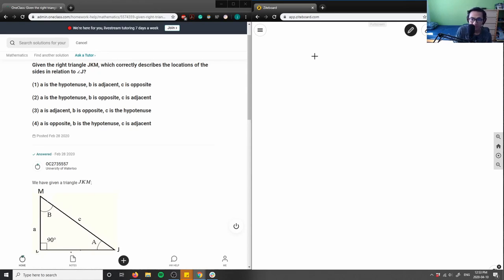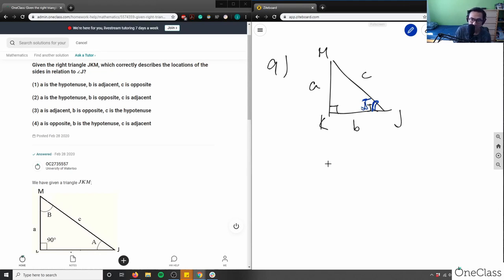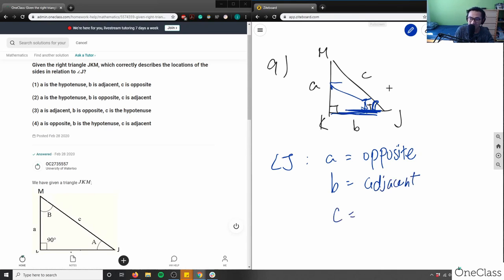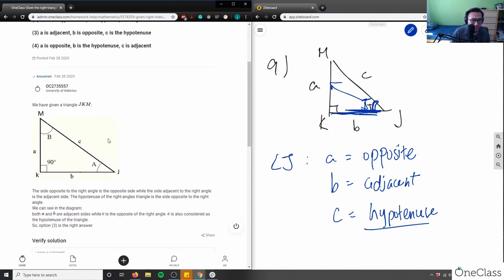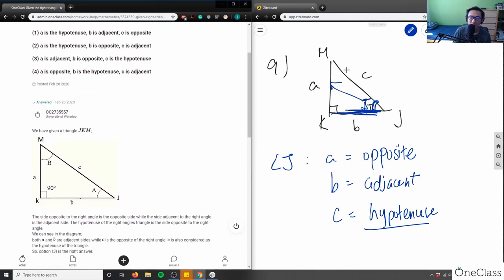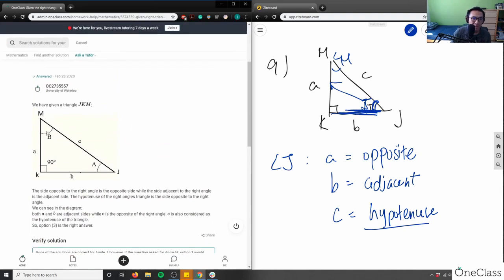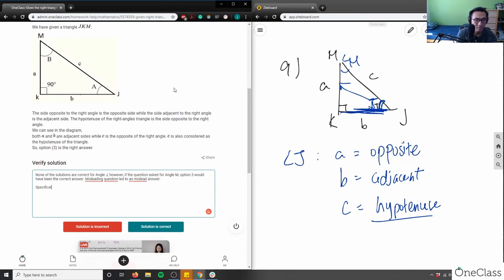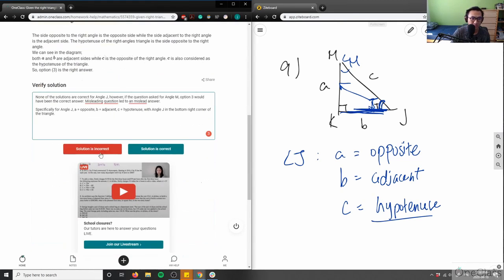Given right triangle jkm, which correctly describes the locations of the sides in relation to ∠j?